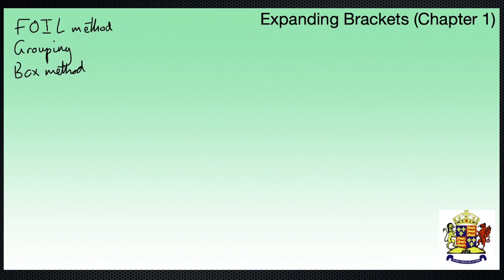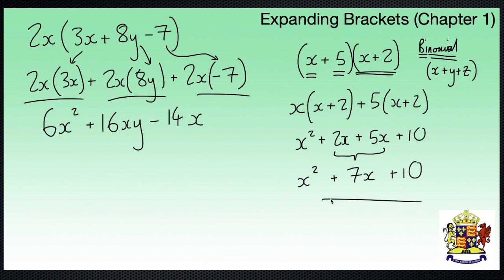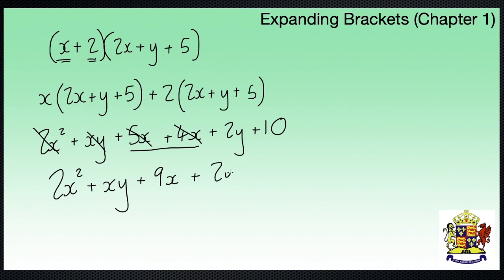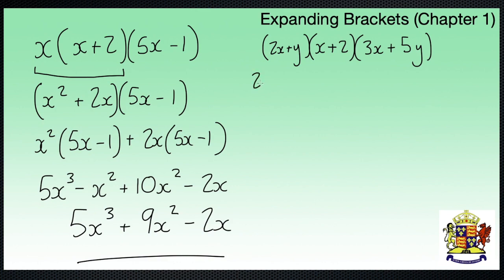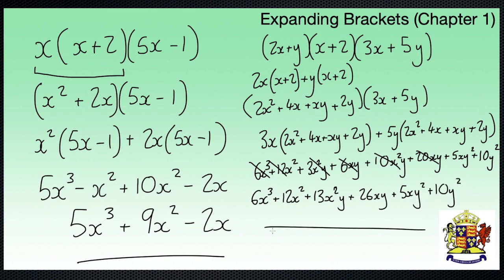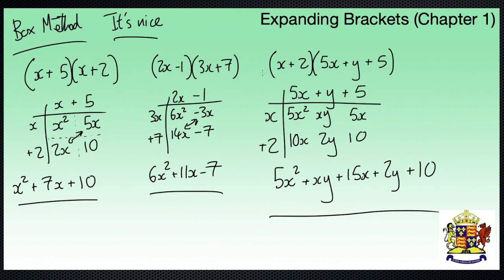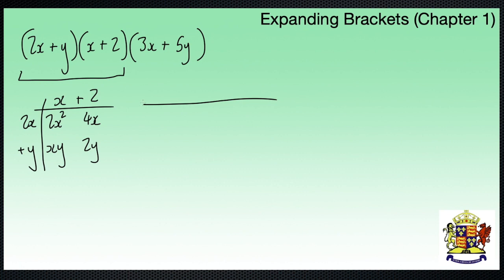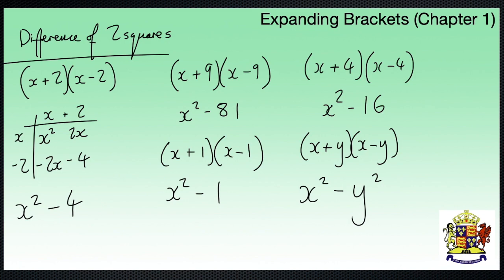Y12 *1B Expanding Brackets* - Group and box method